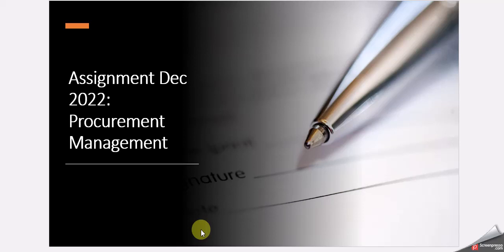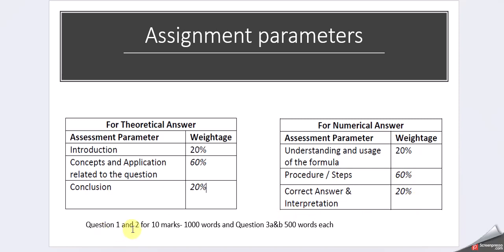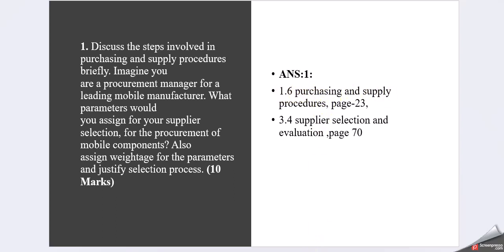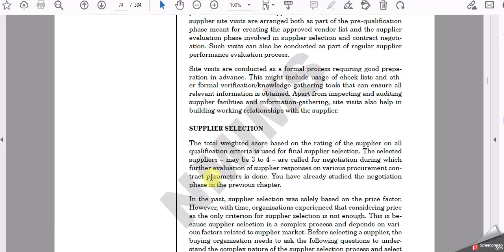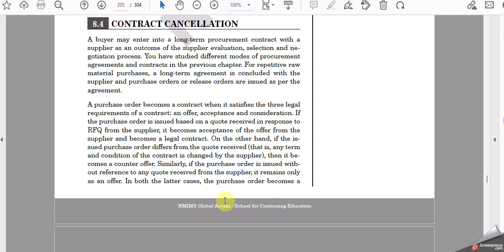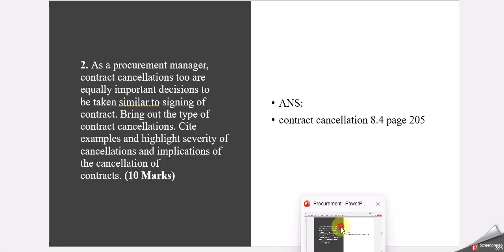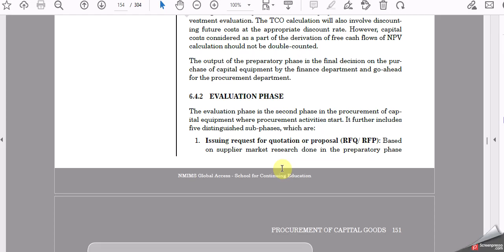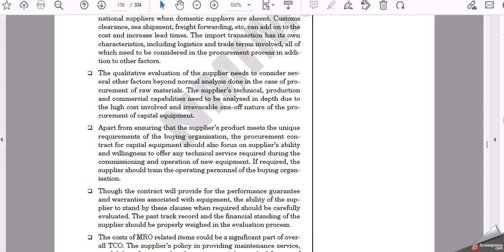NMIMS -DEC2022 Assignment- Procurement Management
This video will provide guidance to write the assignment for the NMIMS Distance MBA - SCM (supply Chain management)- Procurement management for Dec 2022 cycle

Hello Guys there is small correction for the question 3.b - please refer page 174 - the subhead 7.2 in the 7th chapter